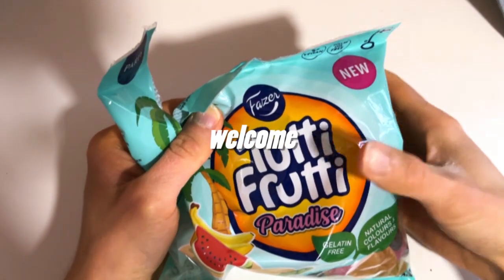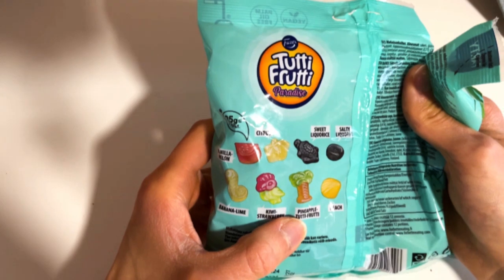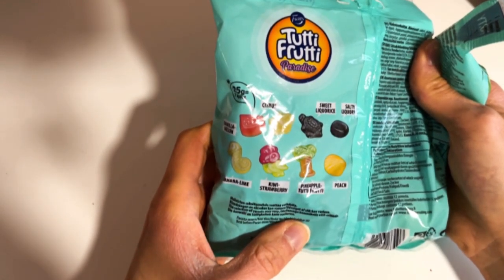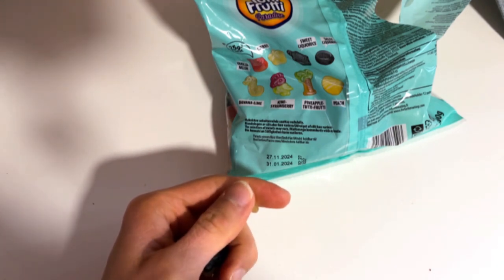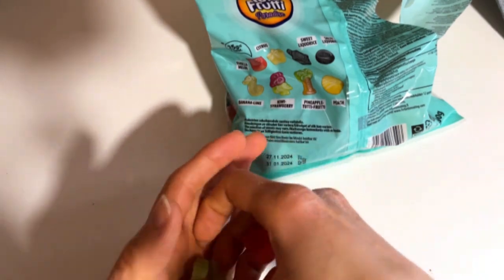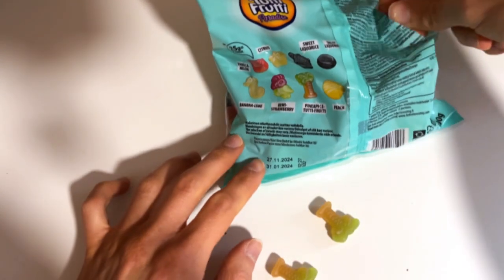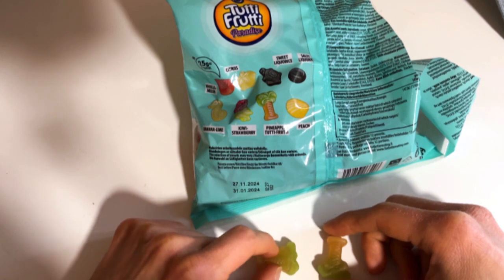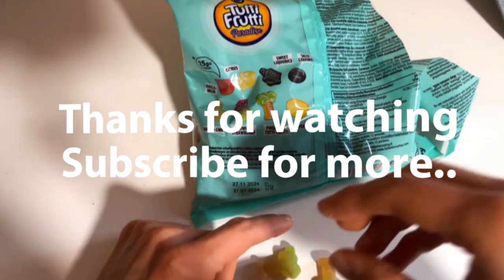Touch Of Paradise In Every Piece! (Fazer Tutti Frutti Paradice)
A touch of paradise in every piece! The Tutti Frutti Paradise candy bag will take you to a tropical oasis. This treasure chest delights piece by piece, combining deliciously exotic fruit flavors with salmiack and licorice. Perfect to share with friends and family or to enjoy on your own. Palm oil free.